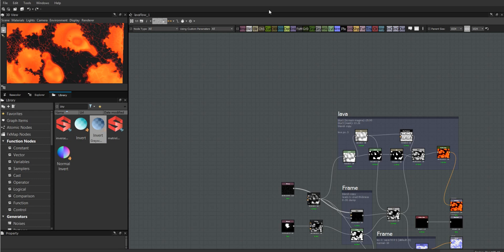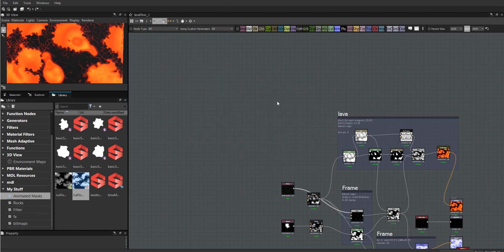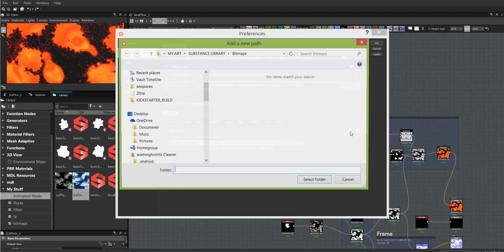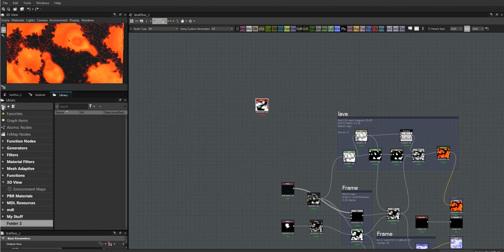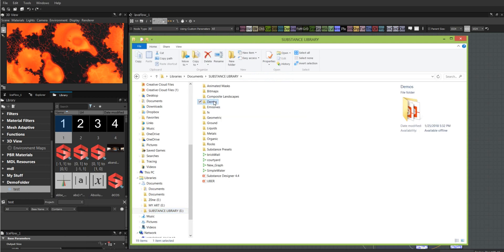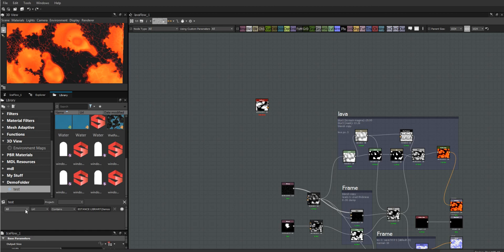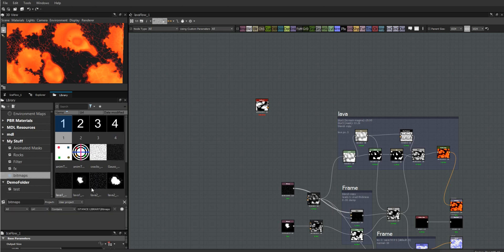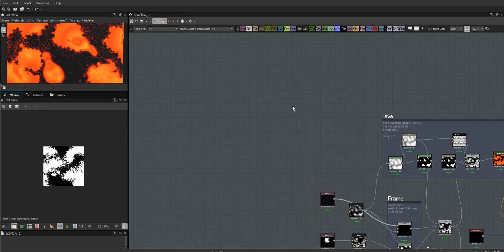Substance Designer Library Set Up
How to set up your own library folder in Substance Designer